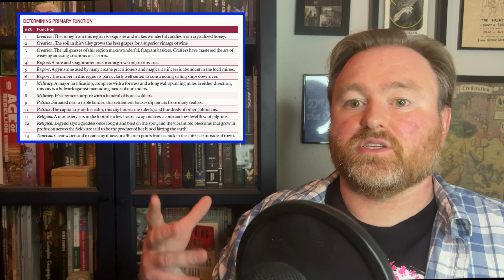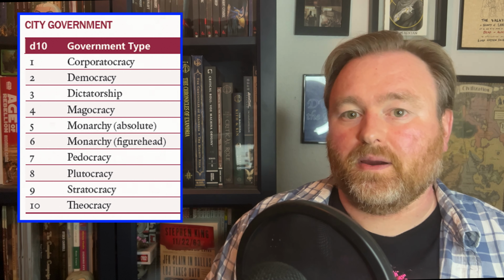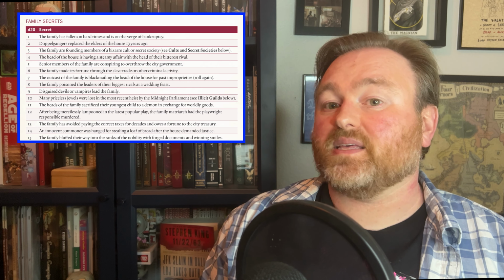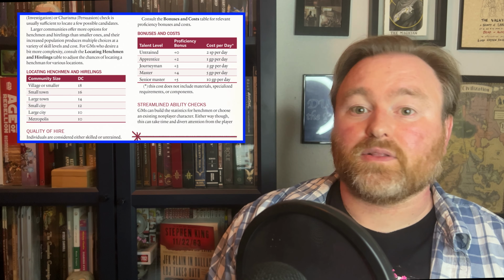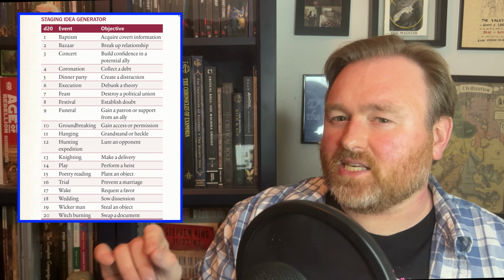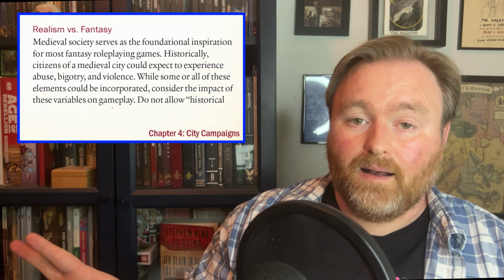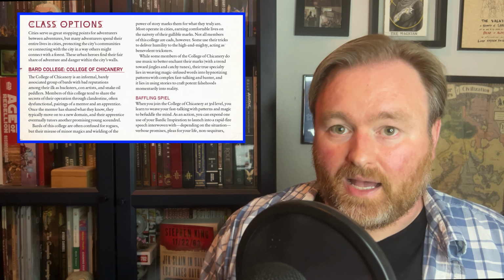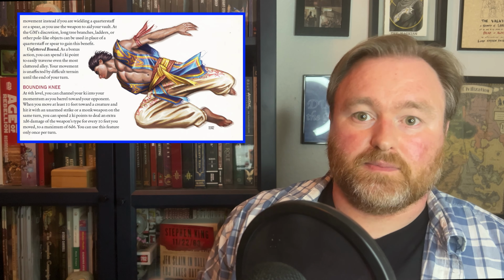Kobold Press' "Campaign Builder: Cities and Towns" is Full of Amazing Worldbuilding Advice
Let’s look into the Kobold Press book “Campaign Builder: Cities and Towns” and see what we think of it!

Chapters:
00:00 - Intro
02:11 - A Word From Our Sponsor
03:14 - The Purpose of a City
05:49 - How Much Magic?
07:05 - Mapping Your City
09:02 - Who Lives in the City?
11:09 - How to Use a City
16:03 - Player Options
19:47 - Outro

Address for Packages:
Mike Christensen
- PLEASE don't address things to "SupergeekMike"; I need to show I.D. when I pick up packages, and that isn't the name on my driver's license

Address for Letters:
Mike Christensen